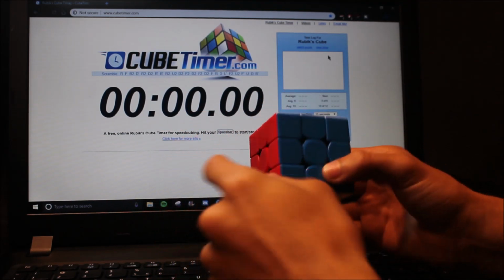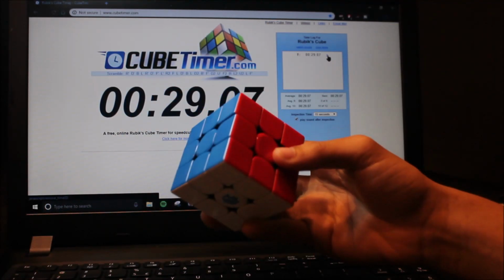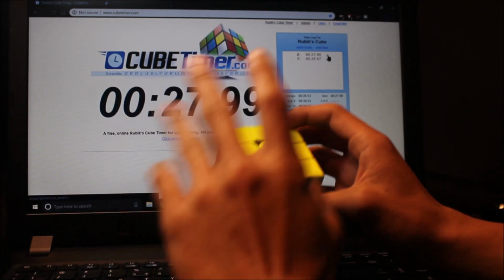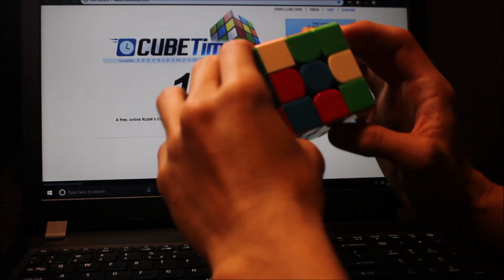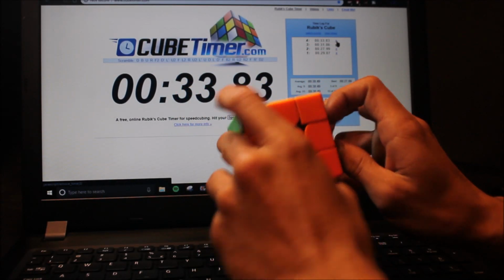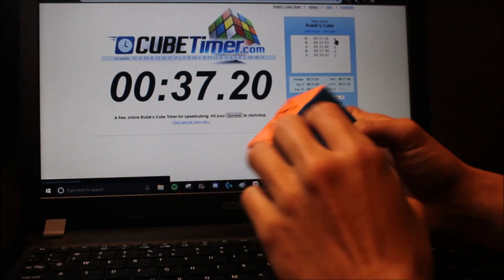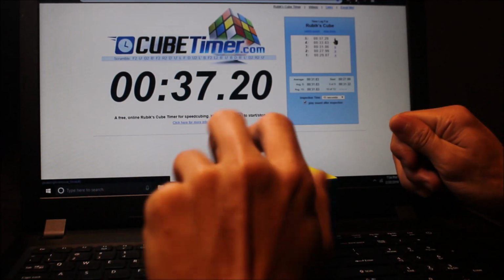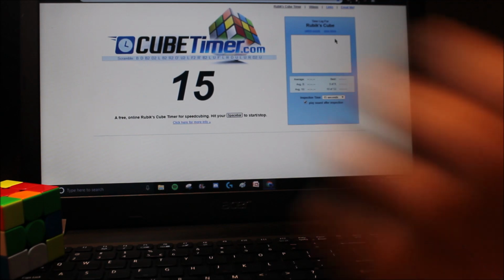Sub 20 on GANS speed cube - How to solve a 3x3 Rubik's Cube Quick & Easy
Hey guys, Mac Guzman Here! In this Rubik's Cube video I am practicing for a sub-20. The more you practice with a timer like "CUBE Timer" the quicker you will become.  Even though it doesn't go as planned, the practice always helps. My personal best (PB) as of February 20th, 2019 is 18.47 seconds. I did get a sub-20 but it was during my practice session right before filming. If you enjoyed this video please watch my progress to a sub-30.

If you like the GANS Speed Cube I'm using I made a review video on it. Wanna buy the cube?

Hey Guys if your new to the channel be sure to subscribe and like the video, my goal is to reach 1000 subscribers in the next couple of months so I can monetize my videos!